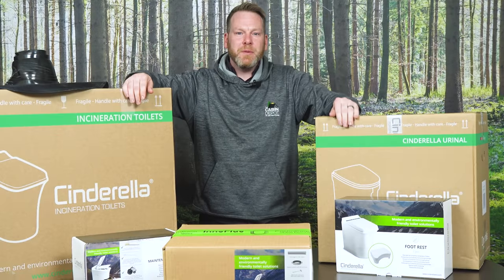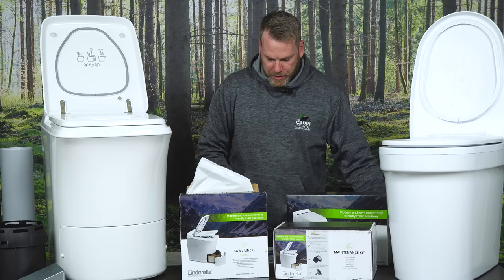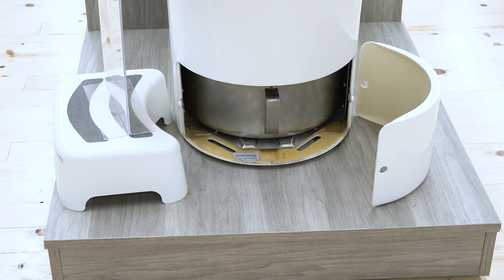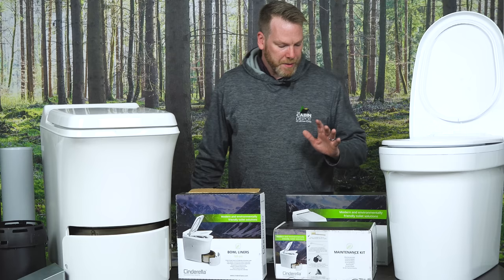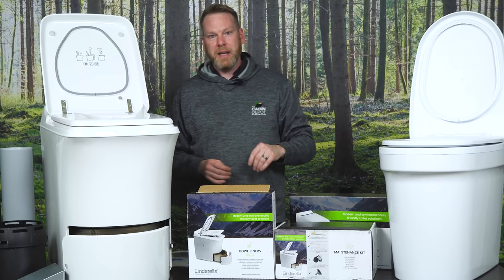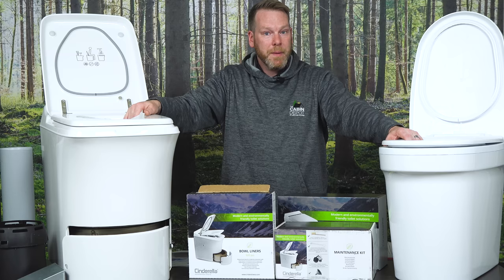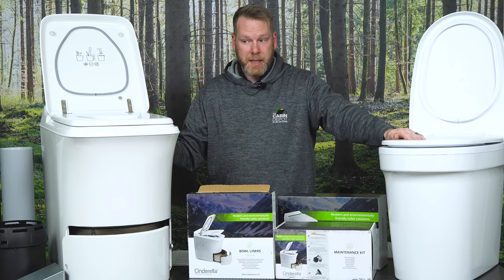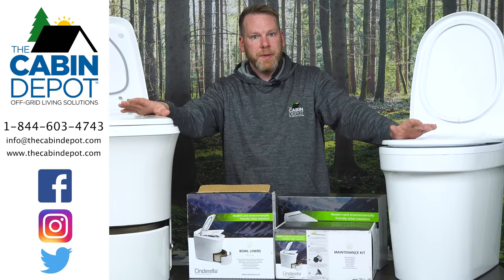Cinderella Off-Grid Incineration Toilet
TCD EP: 006